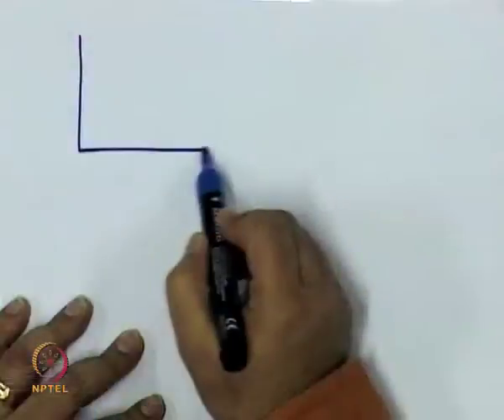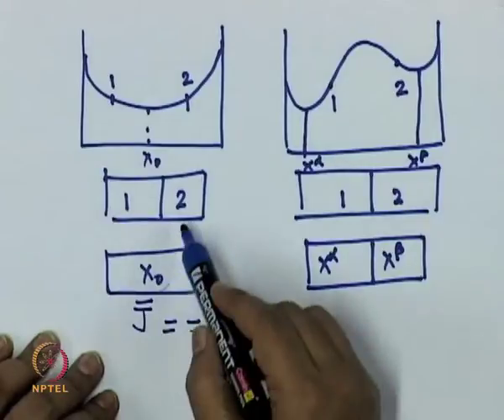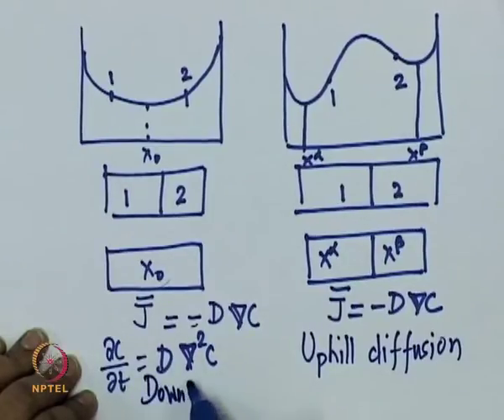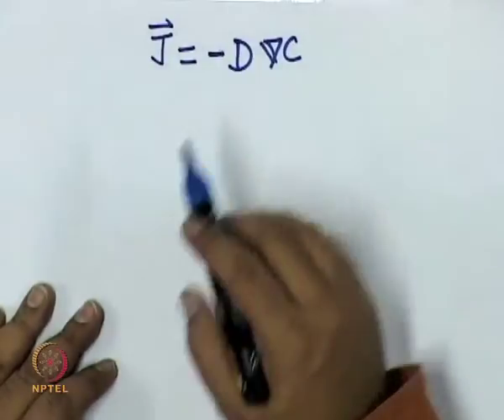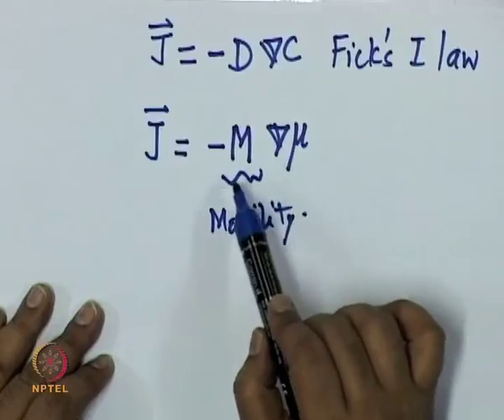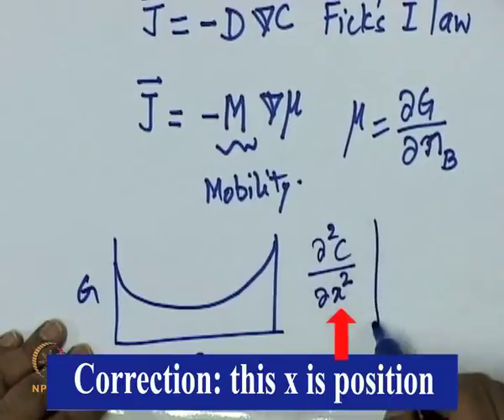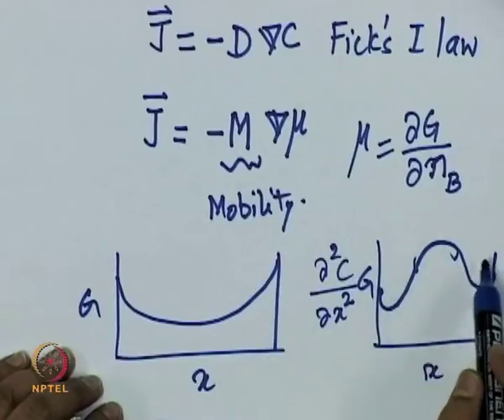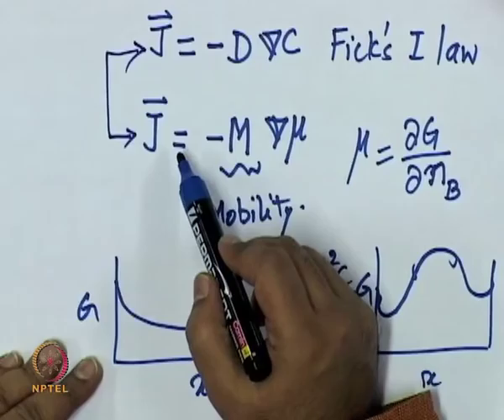Failure of classical diffusion equation